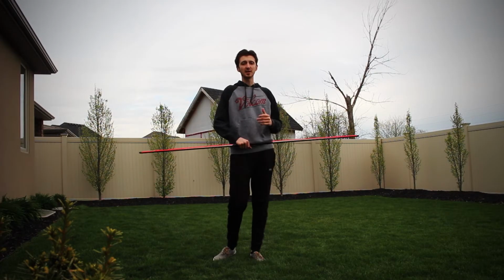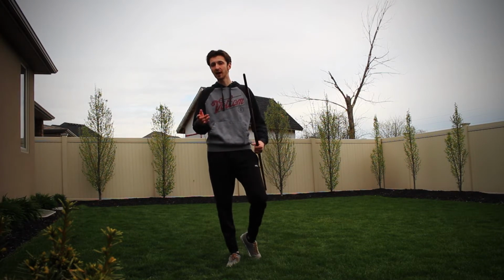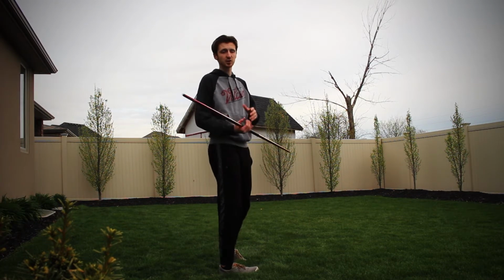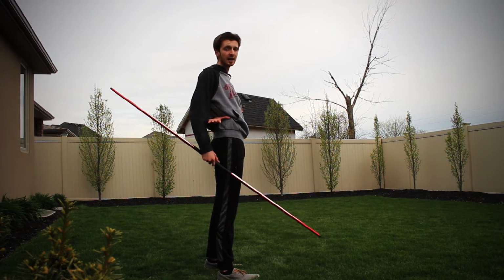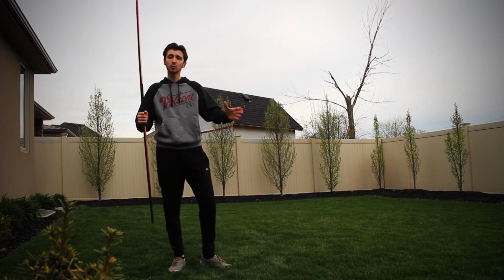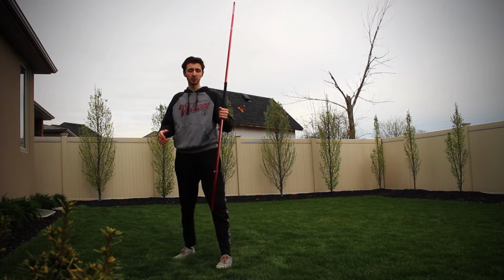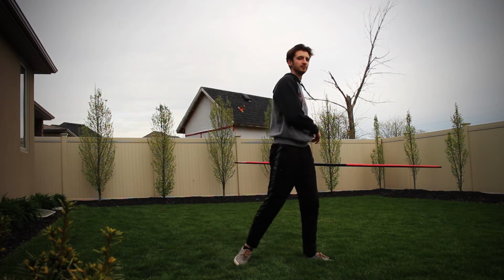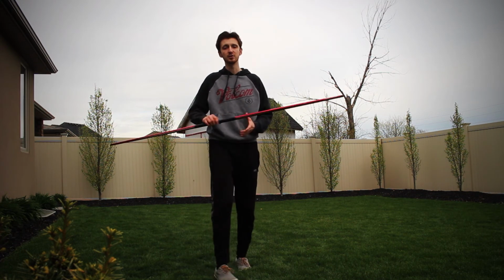How To Do The 540 With The Bo Staff! Tutorial Tuesday #41